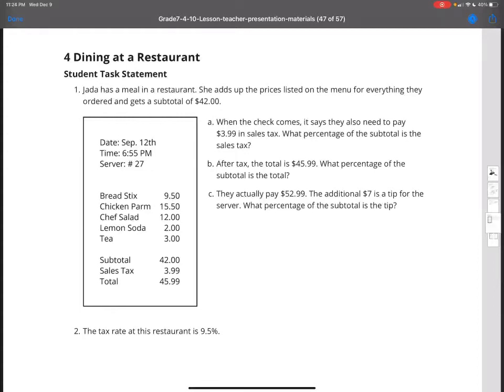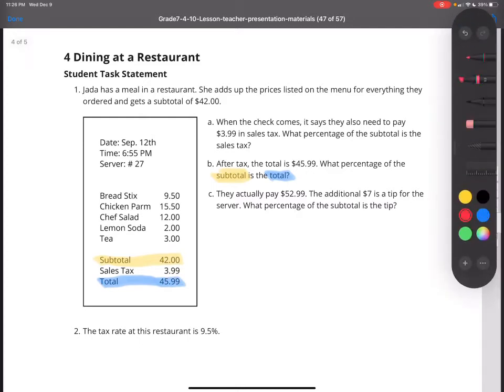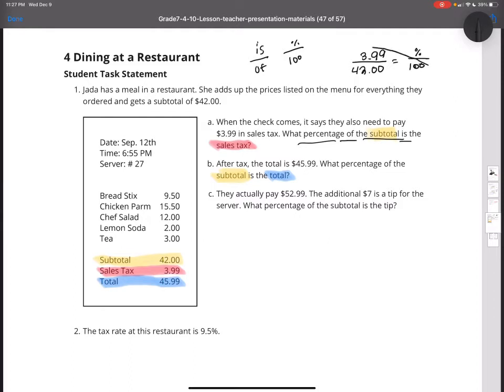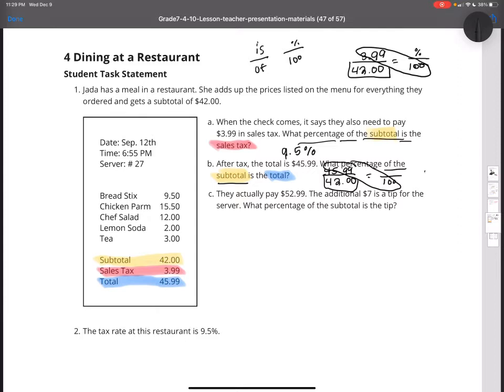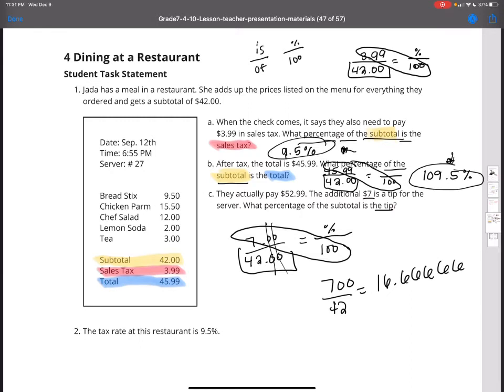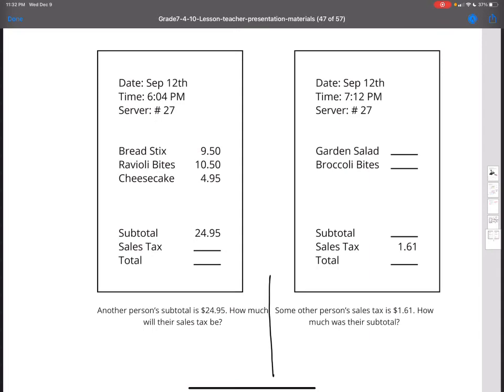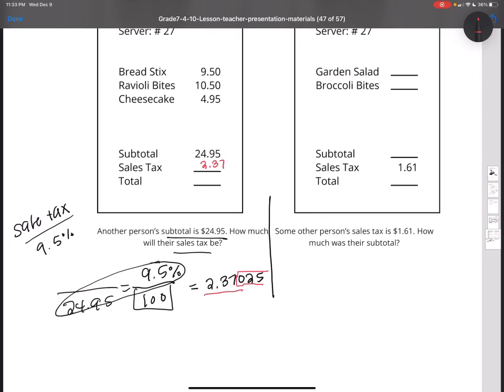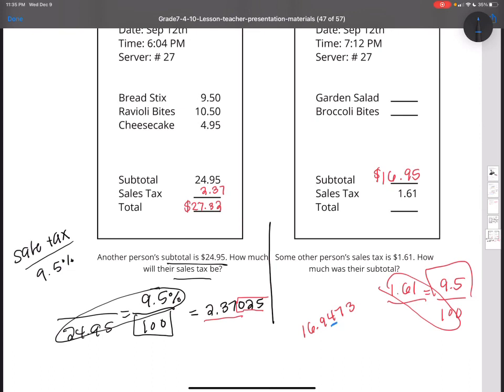December 12, 2020